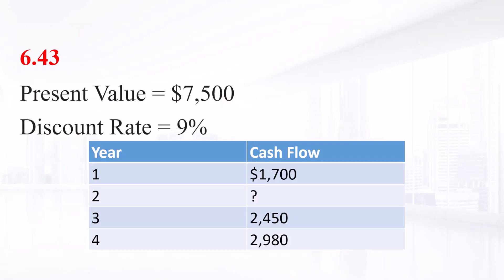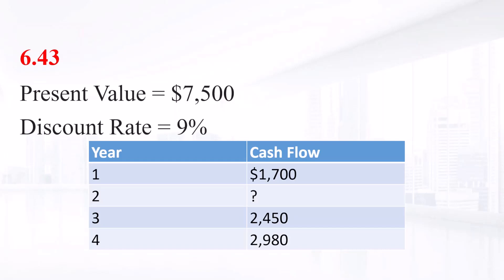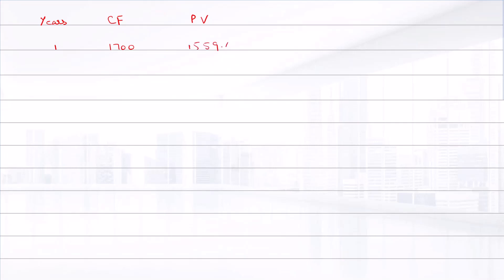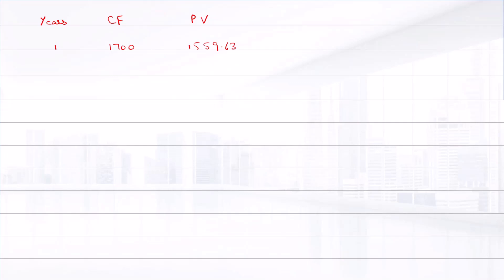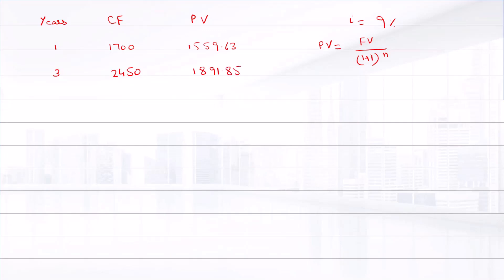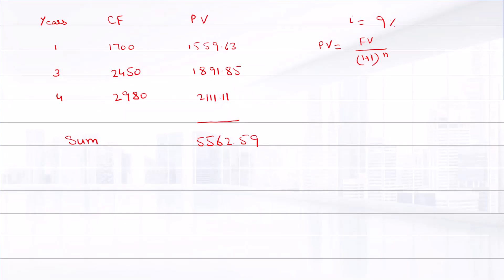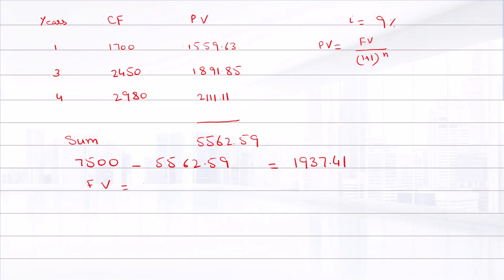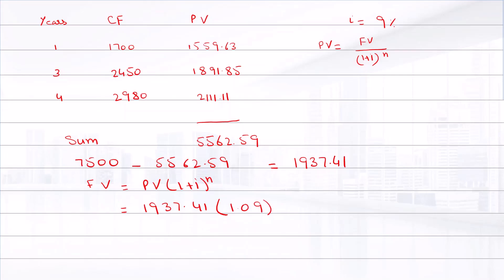6-43: The present value of the following cash flow stream is $7,500 (OLD)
6-43
The present value of the following cash flow stream is $7,500 when discounted at 9 percent annually. What is the value of the missing cash flow?
Year Cash Flow
1 $1,700
2 ?
3 2,450
4 2,980